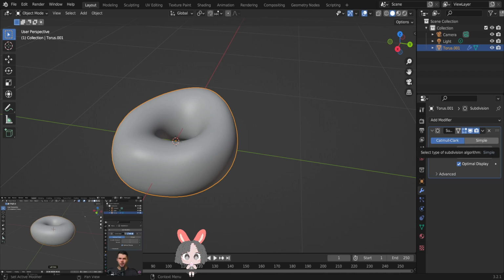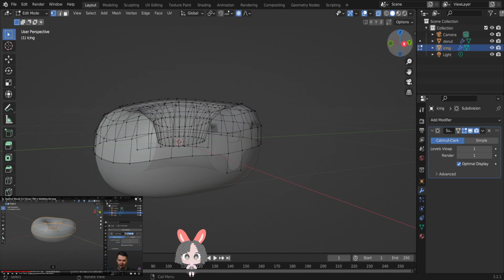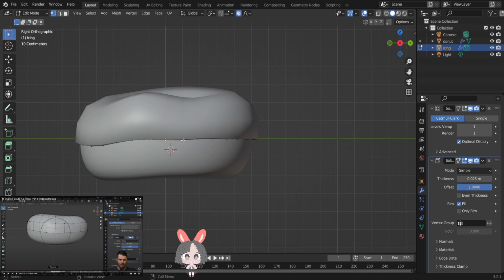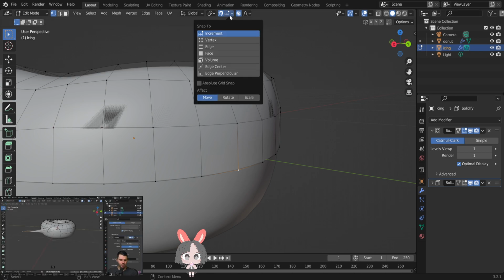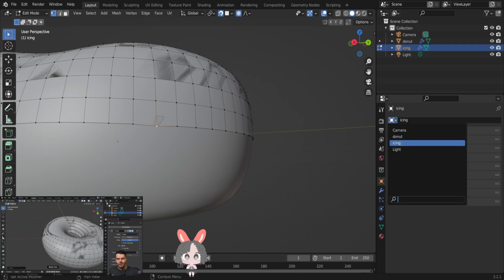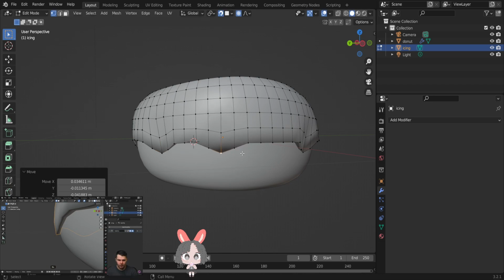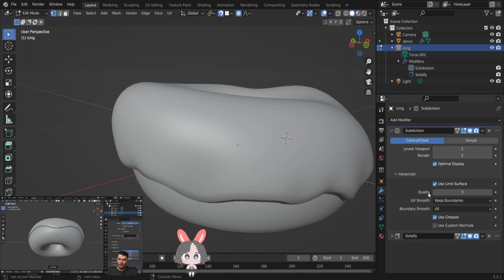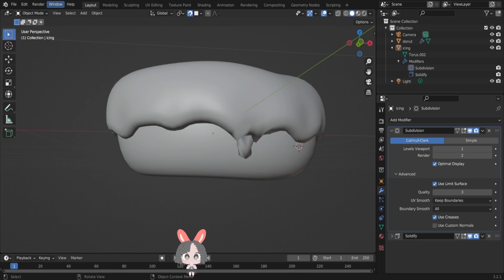[Learning Day] Time for Blender | !love !throne